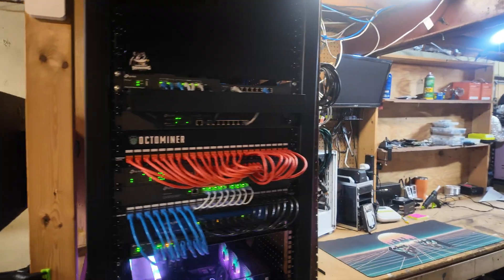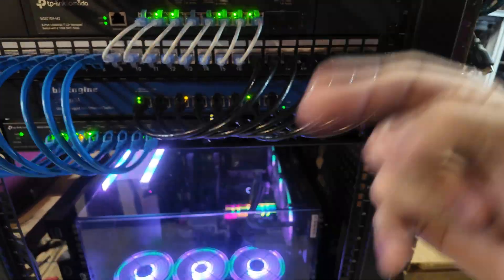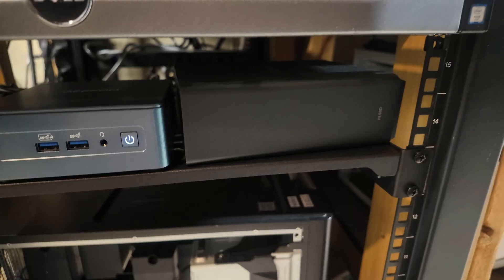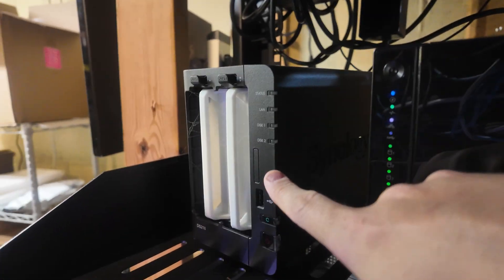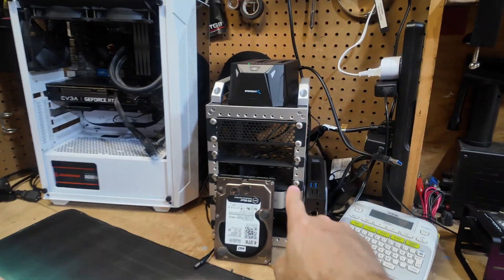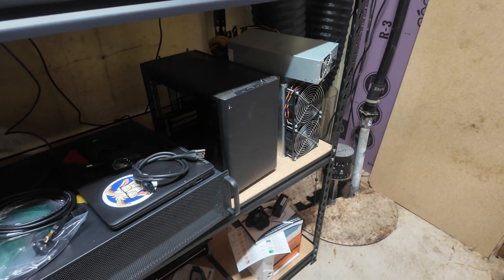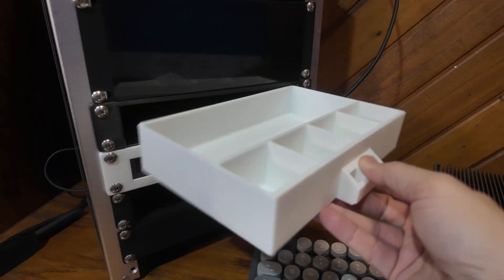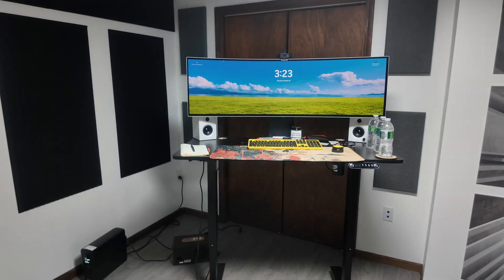What Changed Since Last Year? Full 2025 Home Lab Tour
Here’s my Home Lab Tour 2025 walk-through: a full homelab rack tour covering router upgrades, 2.5Gb access, 10Gb switching, PoE for APs, and a GPU-assisted NAS. I’ll show the Proxmox homelab stack, how I wired the homelab network setup, and what changed since last year, plus the test bench, studio corner, and off-site backup plan. Whether you’re planning your first build or an enterprise homelab refresh, this homelab and server rack tour breaks down what’s running, why it’s there, and what I’d improve next.

If you’re new, this video is a practical answer to what is a homelab and how to build homelab infrastructure you can actually use for VMs, containers, and self hosting 2025 projects. We touch on ai homelab ideas with GPU nodes, homelab storage server choices, and tips for the best homelab setup on a budget. Chapters are below; drop your questions and your own homelab upgrade ideas in the comments!

Chapters:

0:00 🏠 Home lab intro
1:06 🚦 Router upgrade
2:20 ⚡ 2.5G access
3:05 🚀 10Gb switch
3:54 📡 PoE & APs
4:25 🖥️ Proxmox server
6:02 🧱 GPU nodes
7:08 🗄️ Primary NAS
8:27 📦 Archive storage
11:05 🛠️ Test bench
17:42 🎬 Studio setup
19:16 🙌 Outro & CTA

My homelab gear:
Omada Router
Omada Controller
Omada 8-port 2.5GbE PoE switch
Omada 24-port 1GbE Switch
Omada 8-port Non Poe Gig Switch
Omada 8-port PoE Gig switch
Omada wifi 7 AP
Omada wifi 7 in-wall AP
Terramaster F8 SSD NAS
Asustor Drivestor 4
SKE UPS
Rackmate T1
GeeekPi 10" Rack Monitor
SAMSUNG 49" Odyssey G9 Monitor
Standing Desk